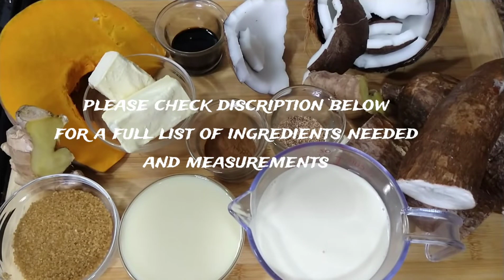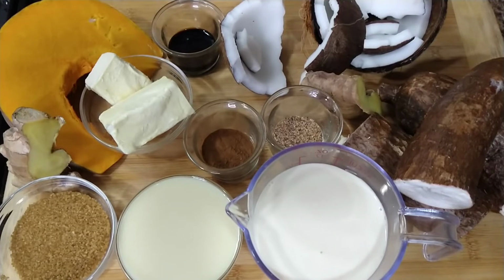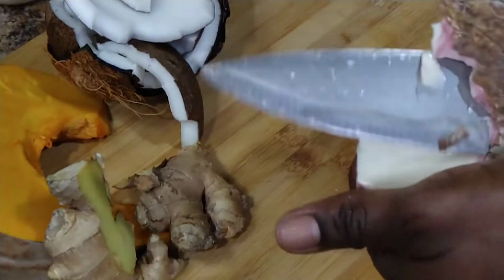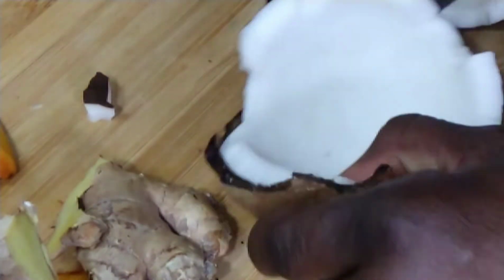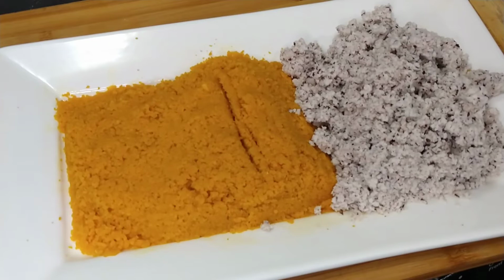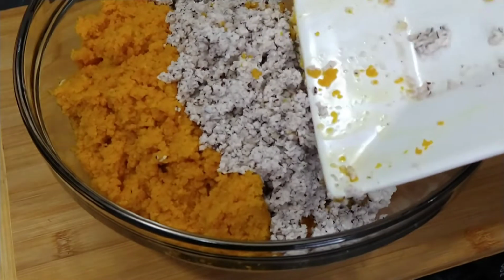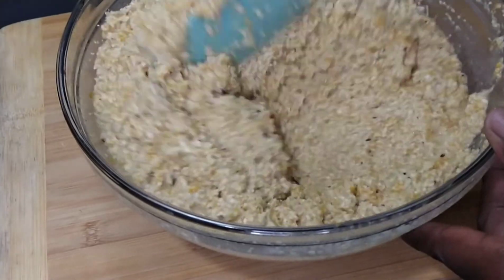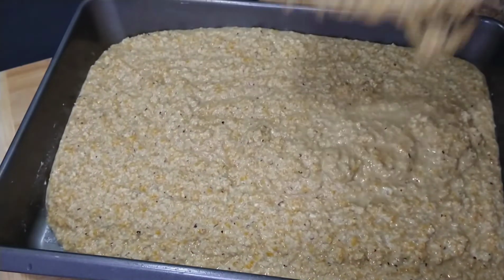cassava pone recipe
Hi friends learn HOW TO MAKE CASSAVA PONE, HOW TO MAKE CASSAVA PUDDING YUCCA RECIPE
LEARN HOW TO MAKE GUYANESE CASSAVA PONE with easy step by step instructions

2 pound fresh cassava
1 pound fresh pumpkin
1 coconut
2 tbsp cinnamon powder
2 tbsp nutmeg
2 tbsp almond essence (mixed essence) optional
1 stick butter melted
1 cup brown sugar
2 tbsp ginger
1 can evaporated milk
1 can condensed milk

https://